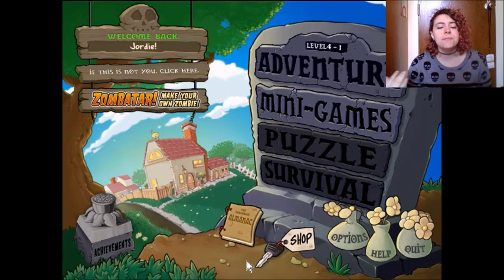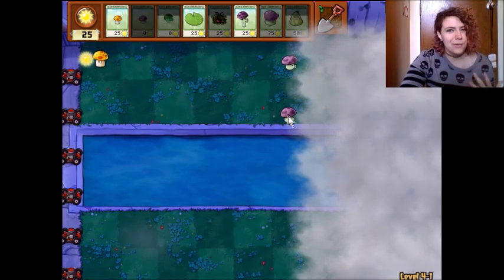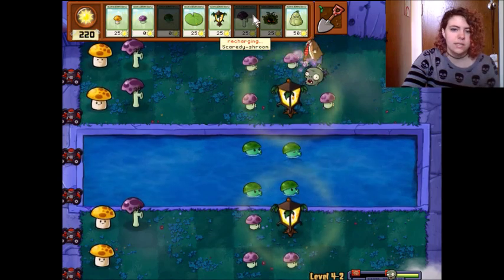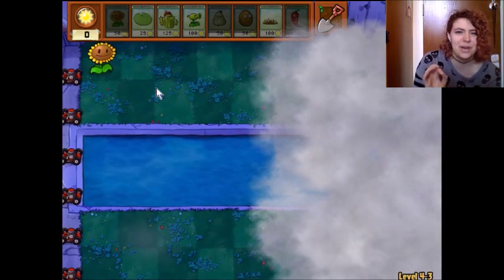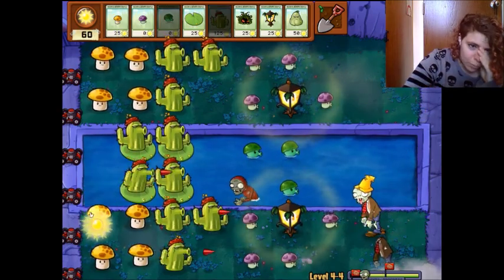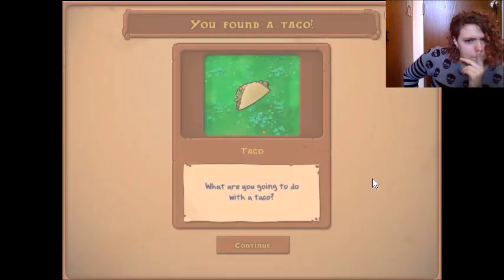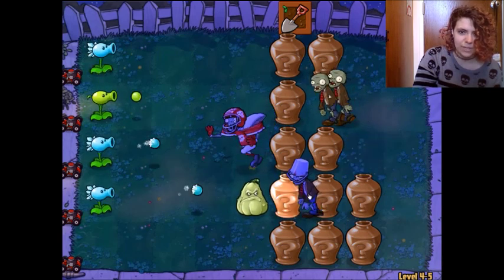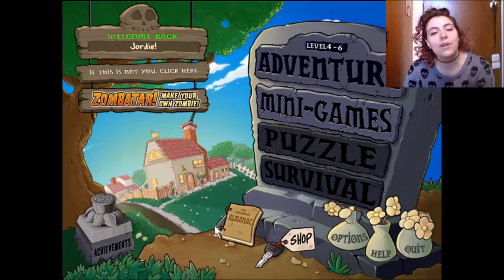RETURN OF THE ZAMBIES - PvZ 5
Have you ever forgotten about making a video and editing the video and having a youtube video and posting anything on time?